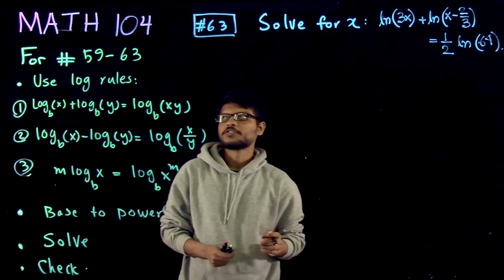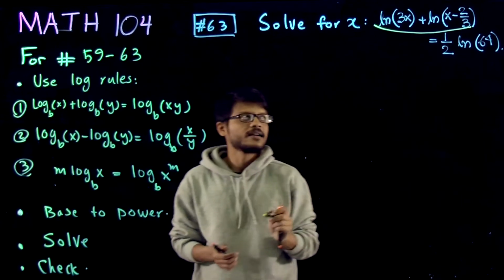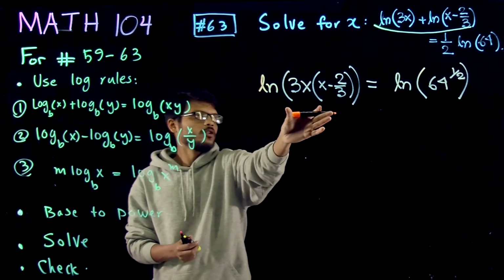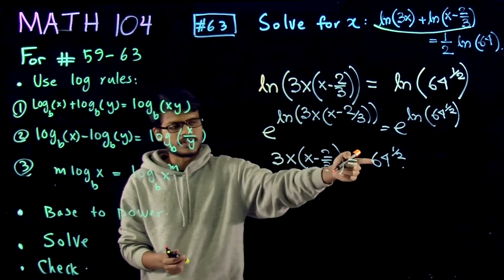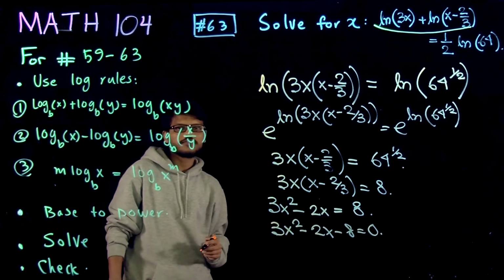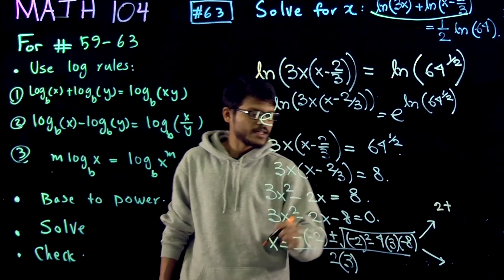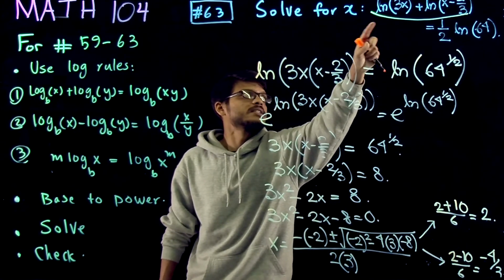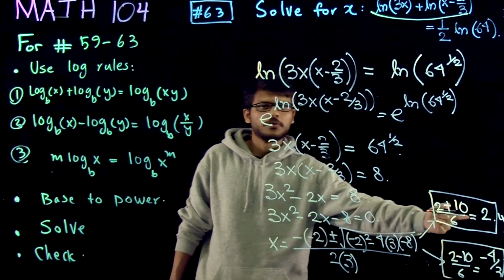MATH 104 063